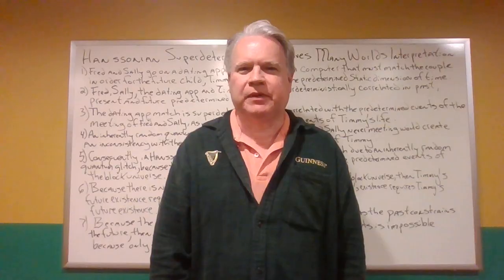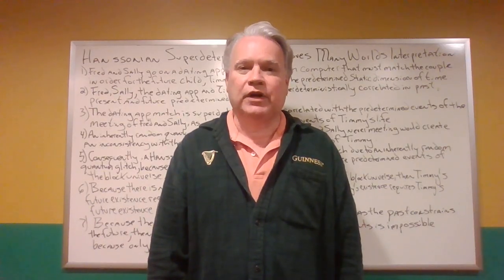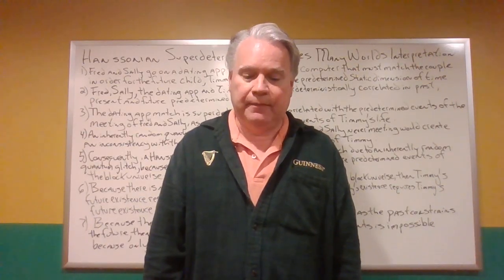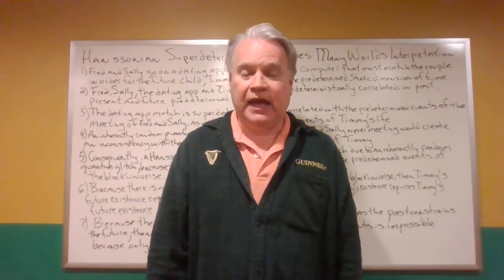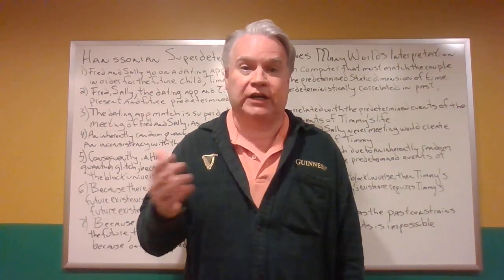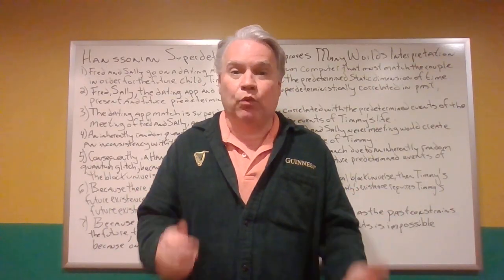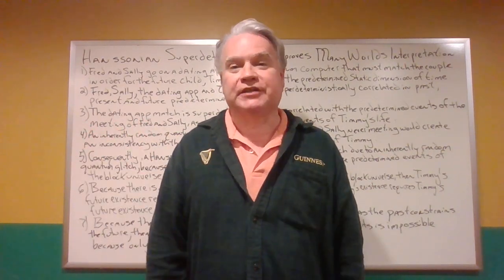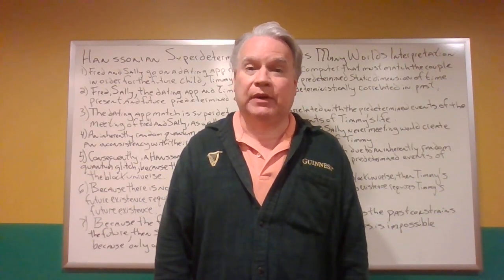Hanssonian Superdeterminism Disproves Many Worlds Interpretation.